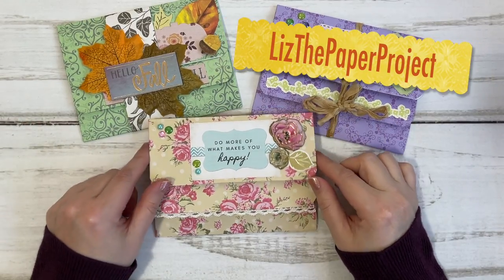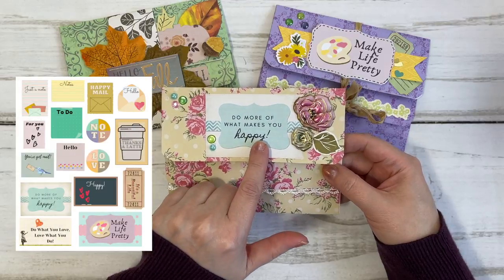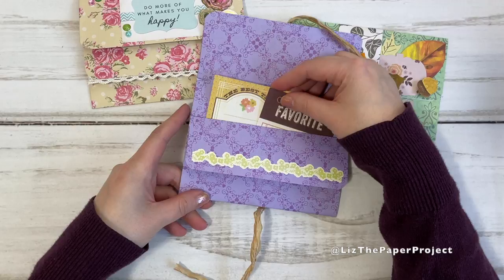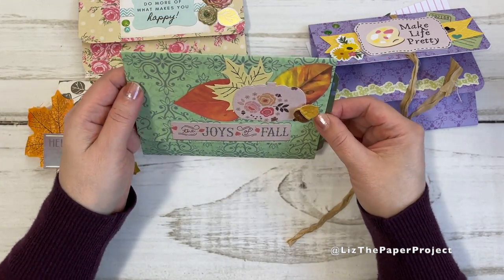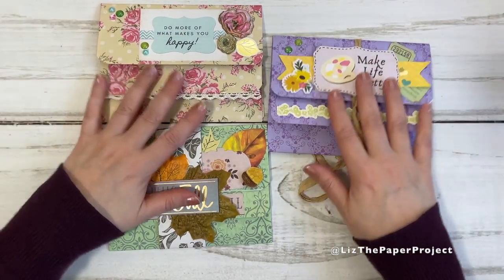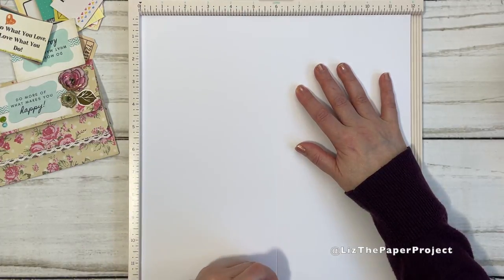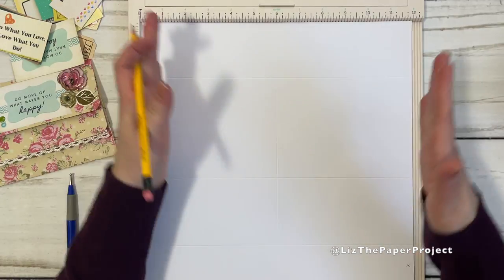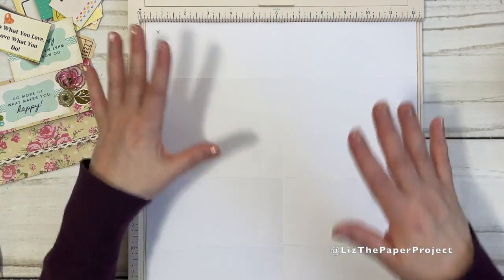TRIPLE POCKETS ONE PAGE WONDER - TUTORIAL - USING ONE 12" PAPER - EASY DIY - SNAIL MAIL IDEA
Another one sheet wonder tutorial. This project uses one 12"x12" paper! Super fun and easy to make in minutes. I hope you enjoy making one yourself.

This project was inspired by ​⁠@CameliaCraftsDesigns as I mentioned in my video.